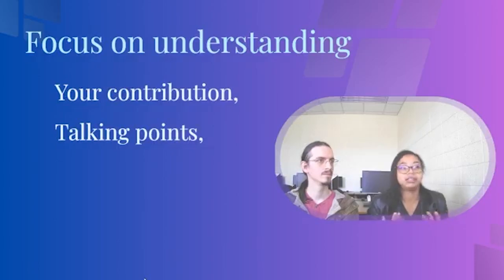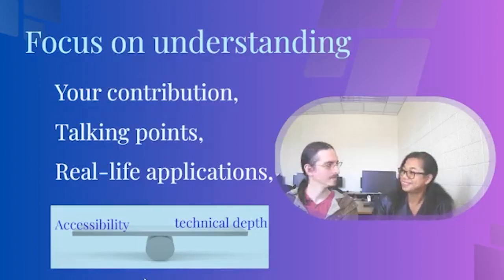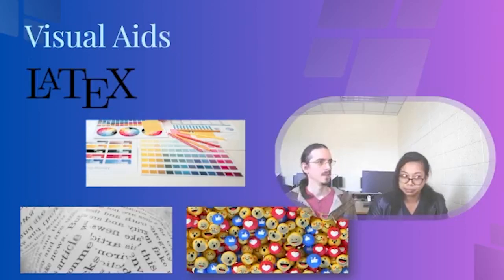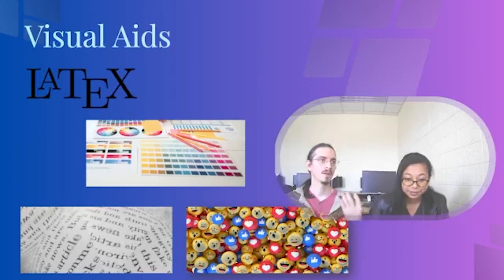Scripting your presentation without the stress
If you did all the preparation steps in the first video, writing your presentation will run smoothly. Watch this next video in the series to learn more about structuring and slides. We'll talk about the tools we use so that you can find them in the same place.
Join us in this video, where we'll talk about the tricks to help you nail your presentation.